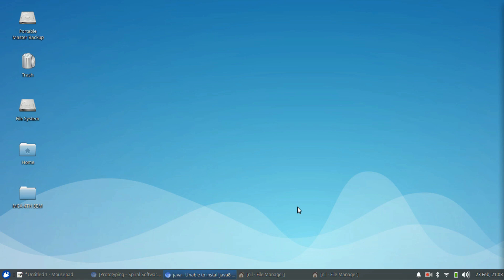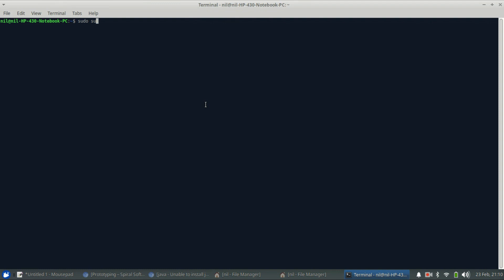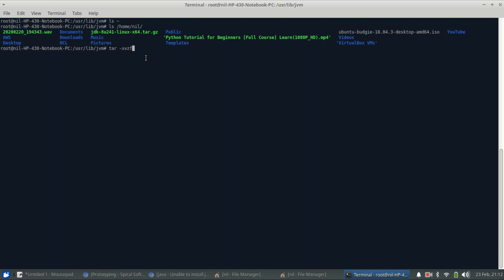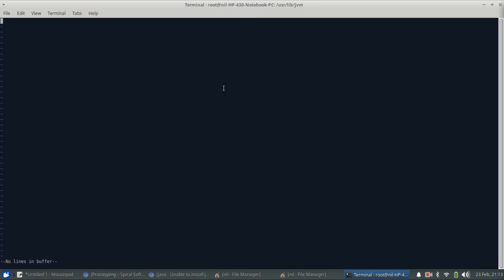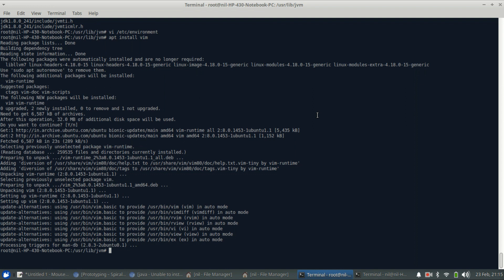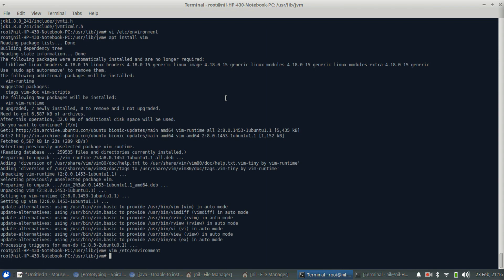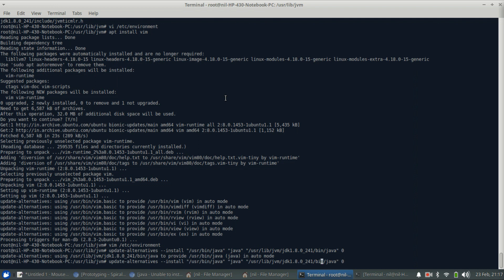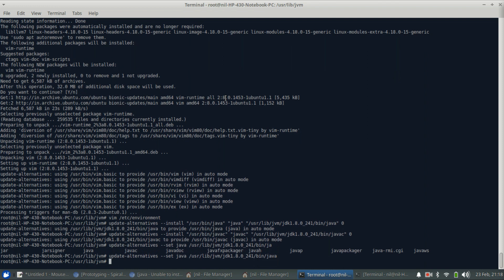Install Oracle Java 8 Manually On Ubuntu 18.04.3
Hey Guys Its Nil and Welcome to HardCore Linux, In this Video I will give a demo on "How to install Orale Java 8 on Ubuntu 18.04 using terminal aka Manually"

Step 1: Download the latest JDK

Go to Official Web Site and Dowload It

Step 2: Extract JDK to Java's default location

Create a jvm folder in /usr/lib/ which is the default location for Java.
# sudo mkdir /usr/lib/jvm
Go to the created /usr/lib/jvm folder.
# cd /usr/lib/jvm
Extract the downloaded JDK.
# sudo tar -xvzf ~/Downloads/jdk-8u151-linux-x64.tar.gz [Change It to Your Version ]

Step 3: Set environment variables

# vi /etc/environment

The environment file should now be similar to this text: [Change It to Your Version ]
J2SDKDIR="/usr/lib/jvm/jdk1.8.0_151"
J2REDIR="/usr/lib/jvm/jdk1.8.0_151/jre*
JAVA_HOME="/usr/lib/jvm/jdk1.8.0_151"
DERBY_HOME="/usr/lib/jvm/jdk1.8.0_151/db"

Step 4: Inform Ubuntu about the installed location

# sudo update-alternatives --install "/usr/bin/java" "java" "/usr/lib/jvm/jdk1.8.0_151/bin/java" 0
# sudo update-alternatives --install "/usr/bin/javac" "javac" "/usr/lib/jvm/jdk1.8.0_151/bin/javac" 0
# sudo update-alternatives --set java /usr/lib/jvm/jdk1.8.0_151/bin/java

Step 5: Setup verification

Give the location of java and javac as you provided.

# update-alternatives --list java
# update-alternatives --list javac

Step 6: Verify the Java version

# java -version

The output should resemble the following:
Java version "1.8.0_151"
Java(TM) SE Runtime Environment (build 1.8.0_151-b12)
Java HotSpot(TM) 64-Bit Server VM (build 25.151-b12, mixed mode)

You should be able to see your installed java version which means you have successfully installed the Oracle JDK.

So That's it for This Video Guys, I hope you like it, if you do give this video a thumb's up, share and do Subscribe and all ways thanks a lot for watching Its Hcl
Good Night Guys.